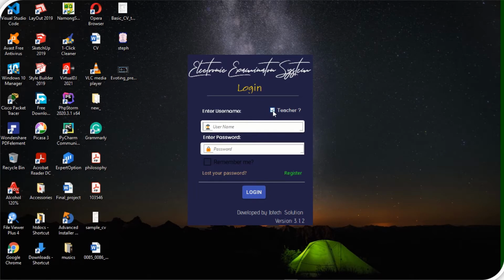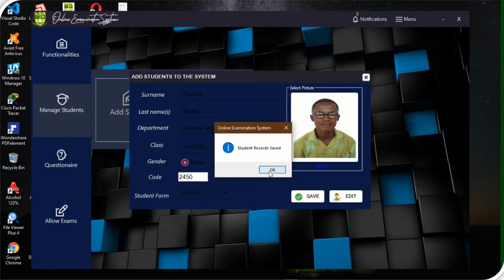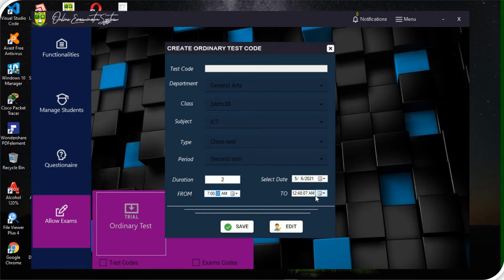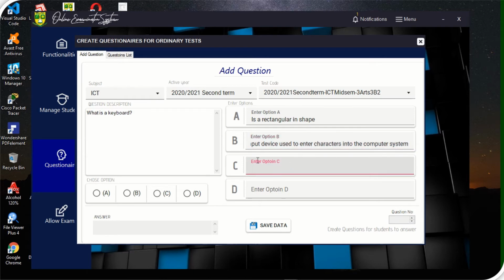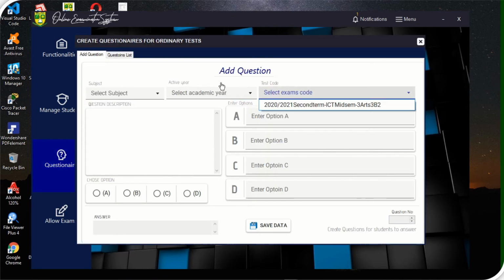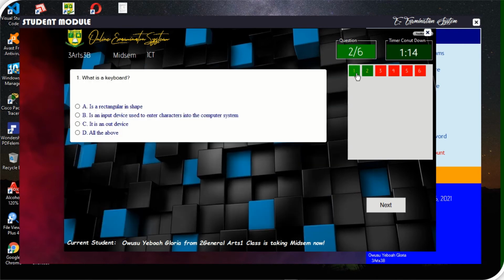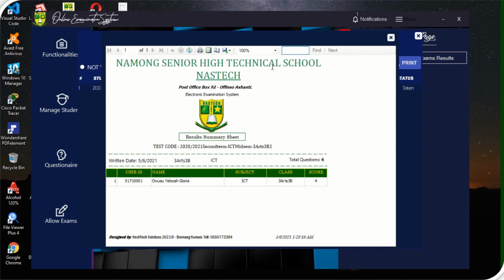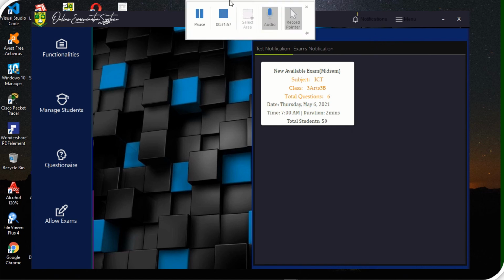Electronic examination system in c#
This system is used to conduct class tests and examinations at SHS levels of education in Ghana